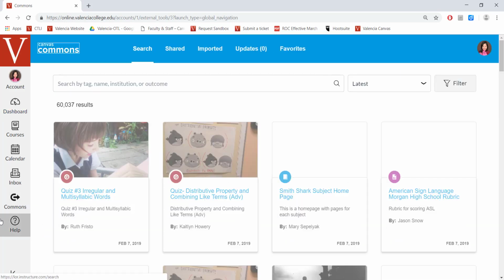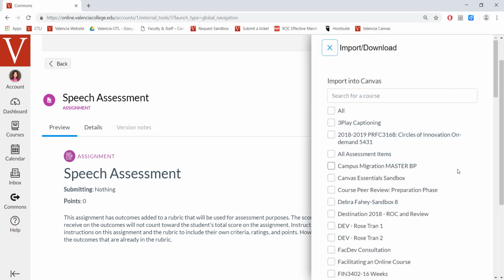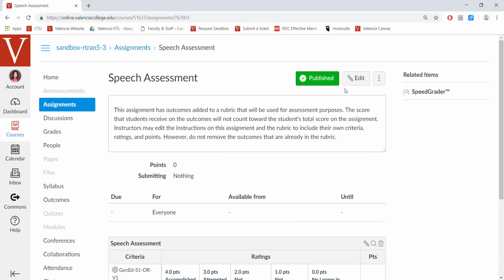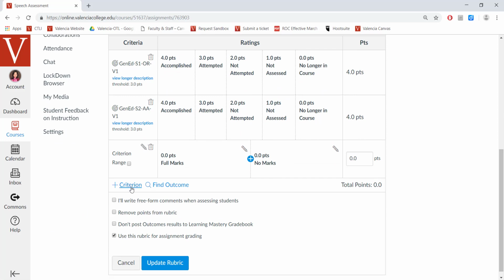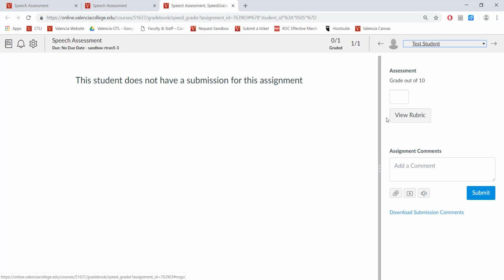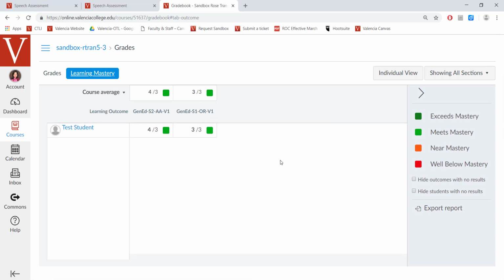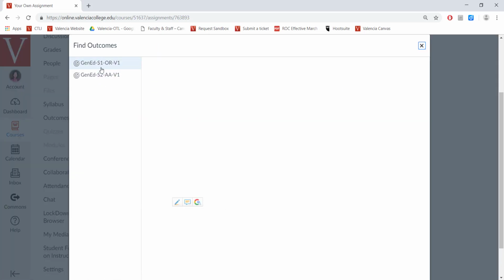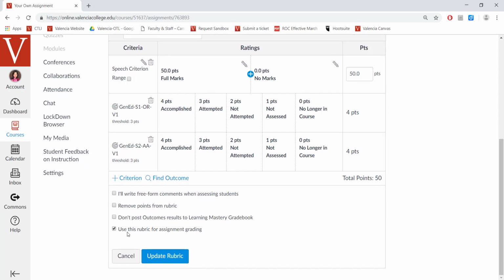Speech Assessment Tutorial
This video provides a tutorial on how to set up the Speech Assessment